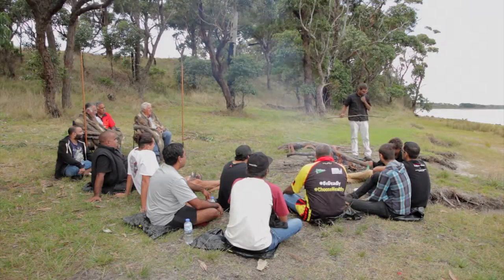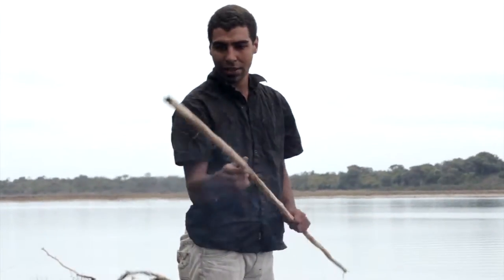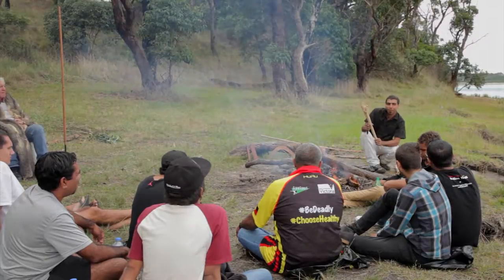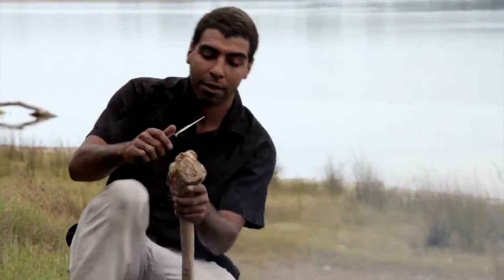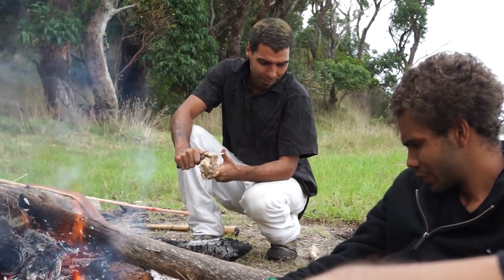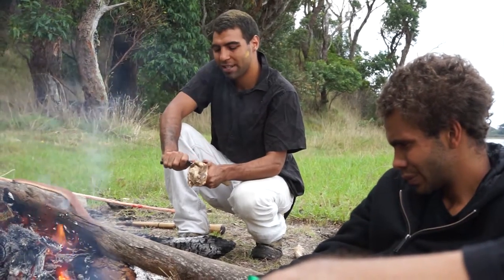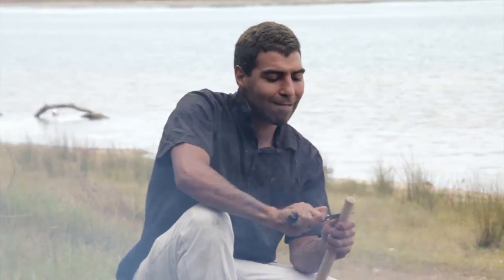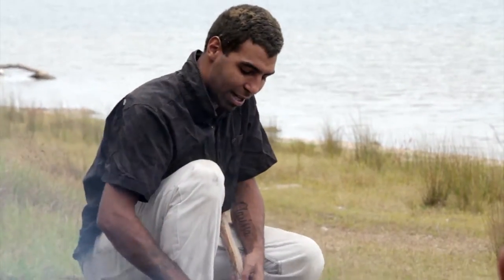Men's Business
The overall aim of this project is to offer Aboriginal people in Gippsland a culturally appropriate relaxation and strengthening resource. It is hoped that users will feel a greater sense of calm, feel a closer connection to culture and be more confident to face challenges with renewed inner strength without the need for drugs, alcohol, cigarettes and medications.